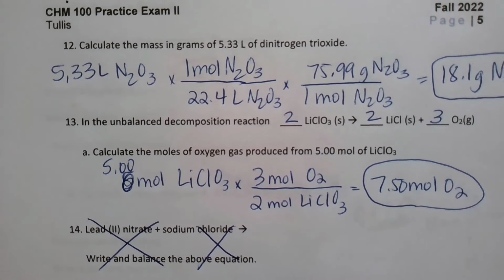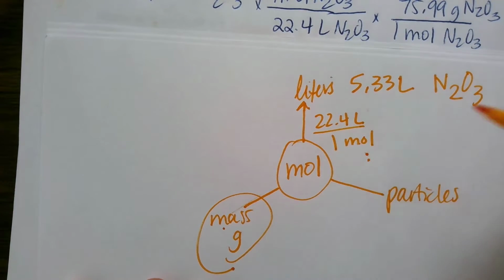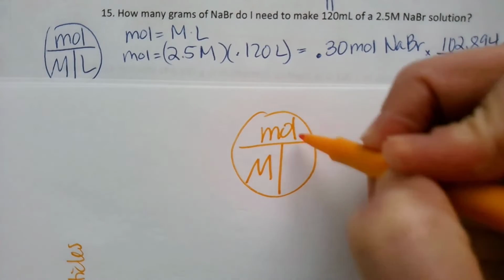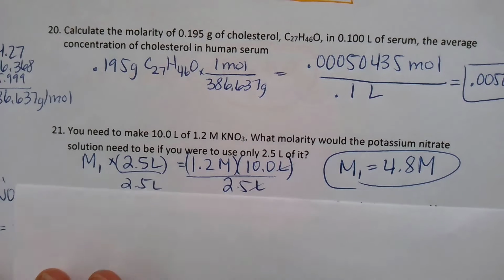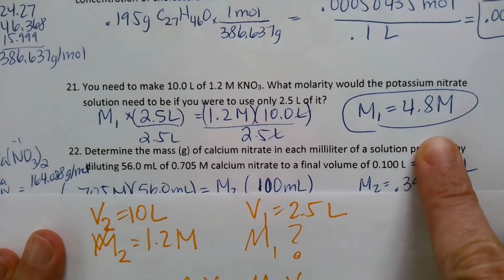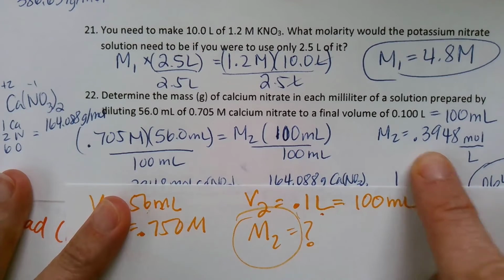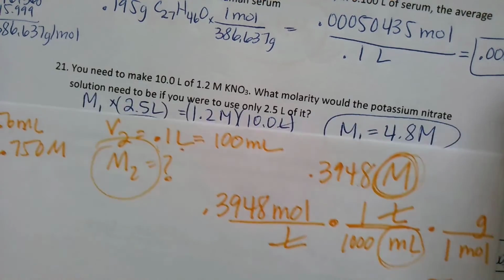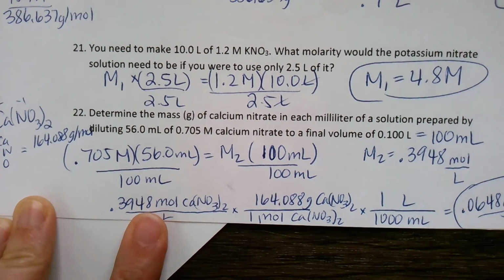CHM 100 practice test problems